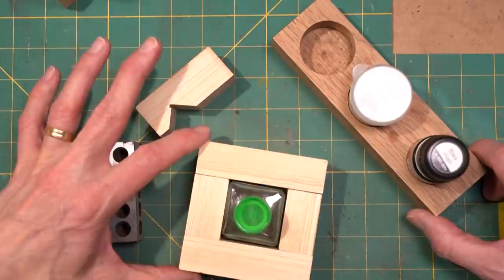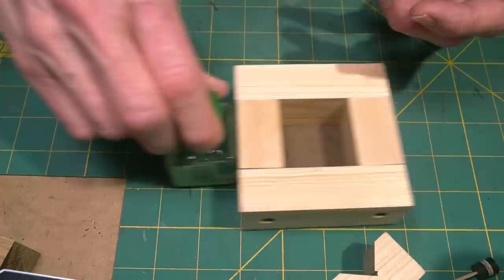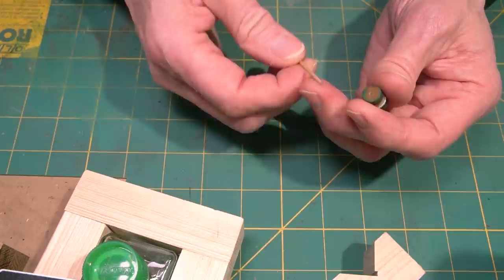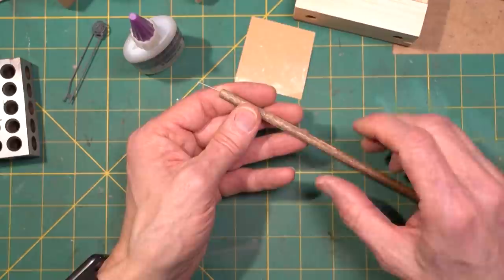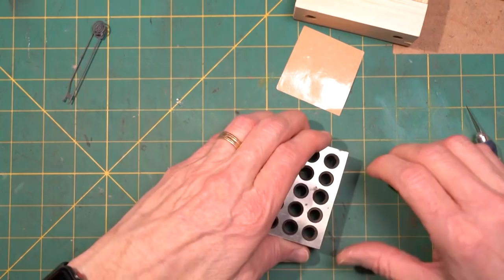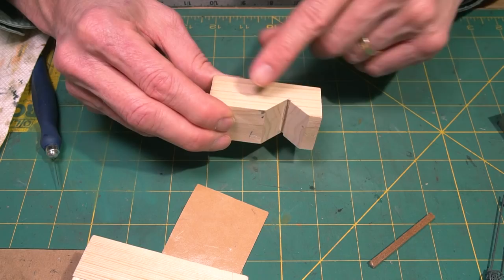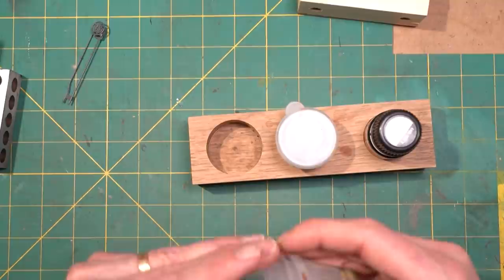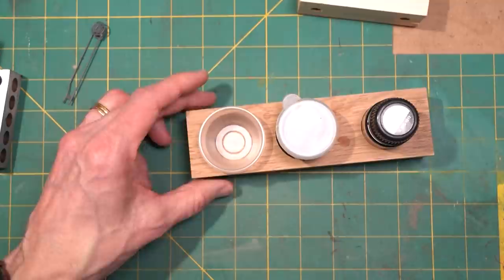Top 10 Model building Tips, Tricks and jigs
I demonstrate my Top 10 Model building Tips, Tricks and jigs that I use to make my model building easier and more efficient.

Non-tip glue stand
Non-tip paint holder
Handling round parts for painting
Precise glue applicator
"Allways ready" glue bottle holder
Tool for gluing walls upright and at perfect right angles
Keeping posts plumb while gluing
Using prototypes as references for weathering
Cheap source for paint mixing vessels
Handling many small parts at once, for painting